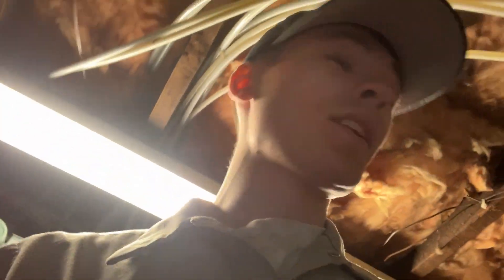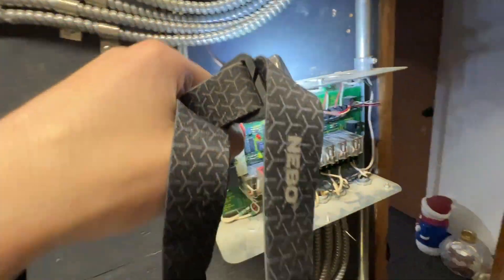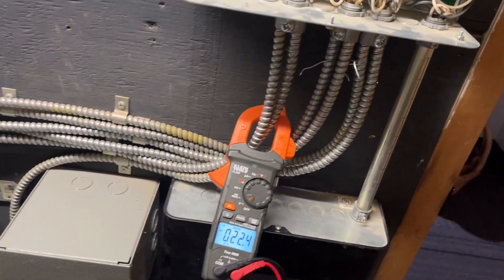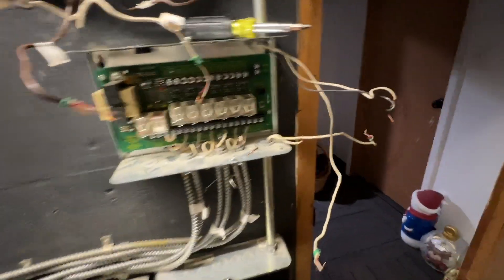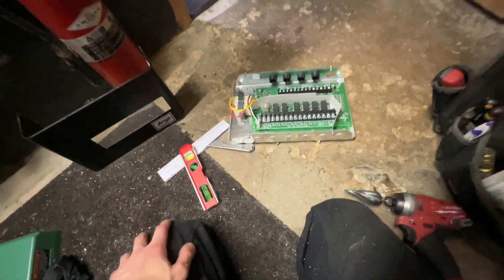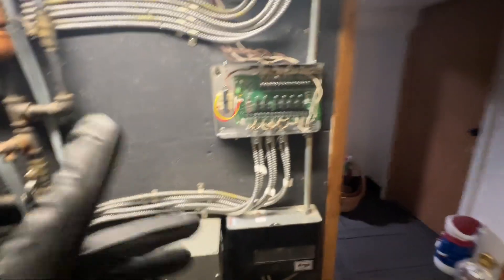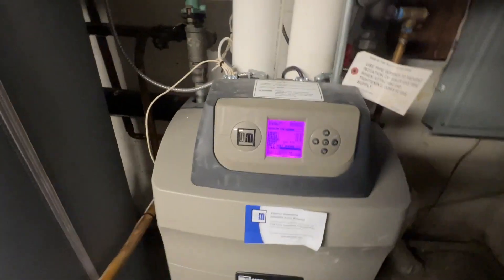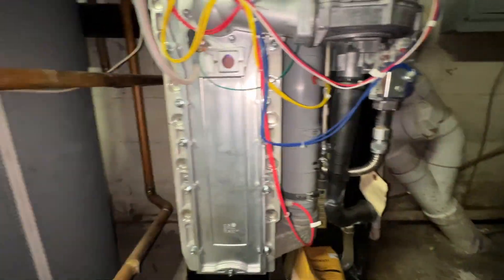No Hot Water! How to Diagnose Failed Sparking Argo Switching Relay and Replace with a Taco!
LESOVI Fishing Lure Boxe